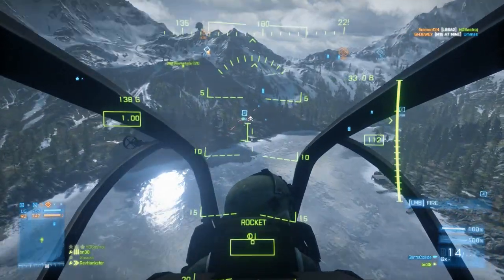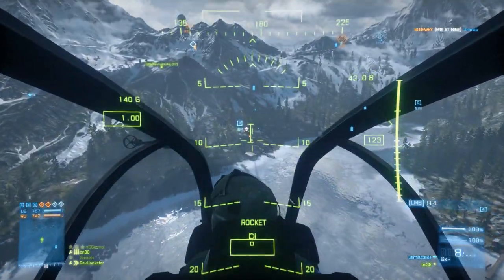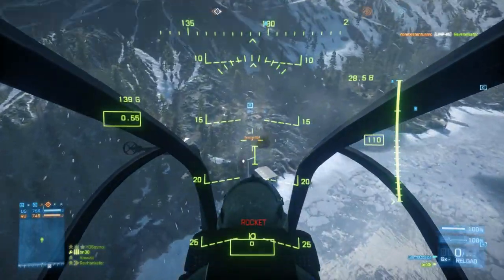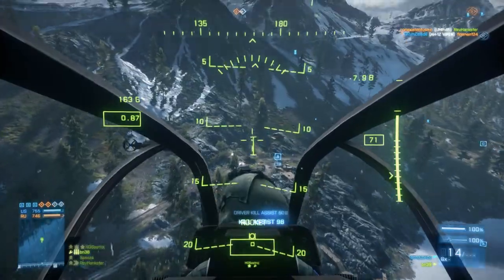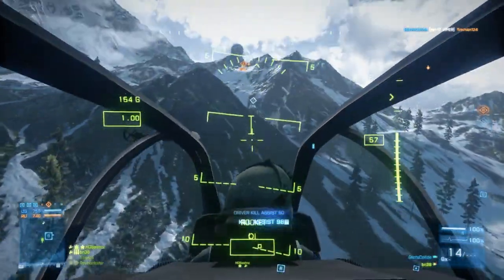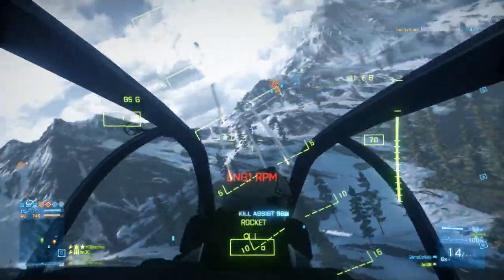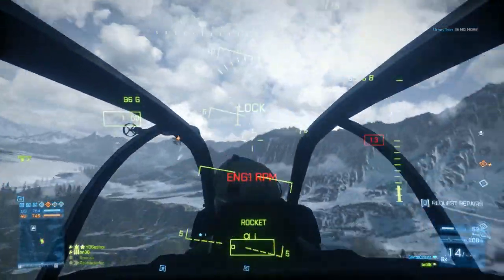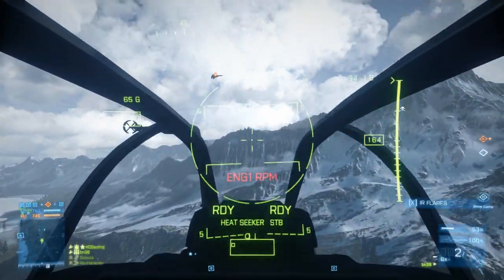We're Finally Back!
After pretty much 2 months of nothing, we have returned!  With my new power supply, my computer is functioning properly again, so we are back in business!  Soon to come: BF3 Armored Kill, Guild Wars 2, and League of Legends.